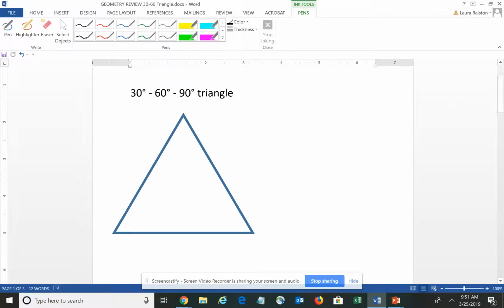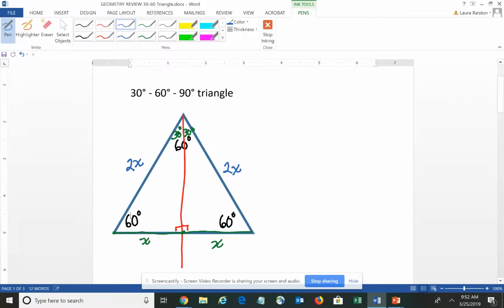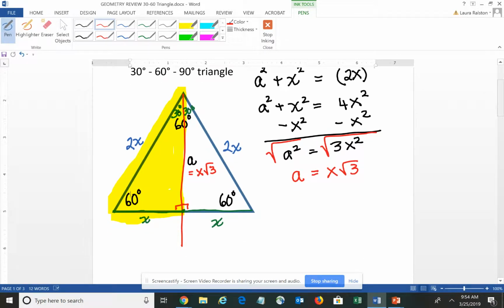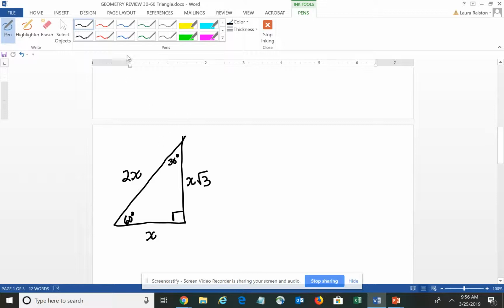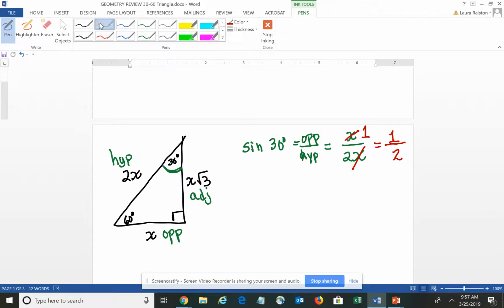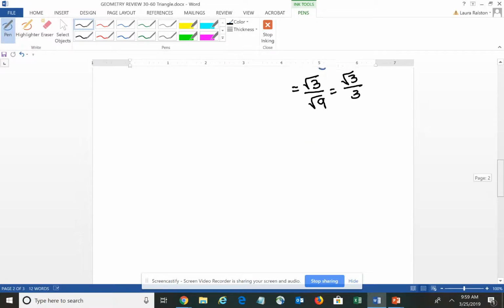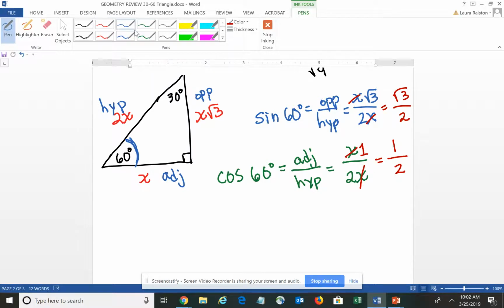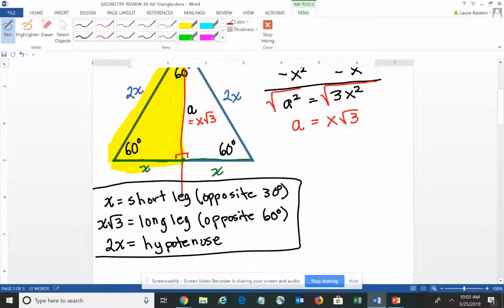Geometry Review-Special Right Triangles, 30-60-90